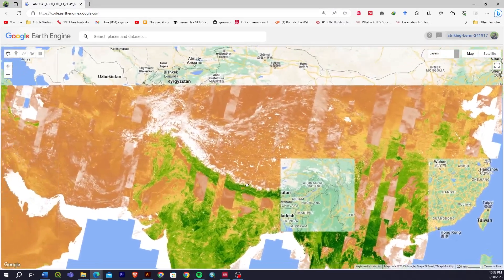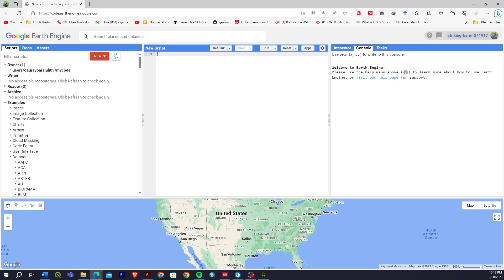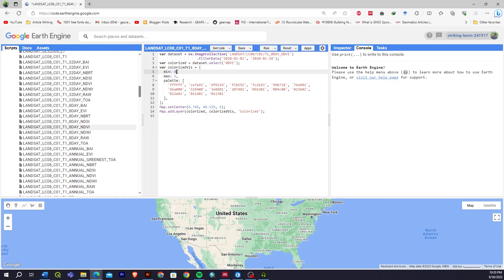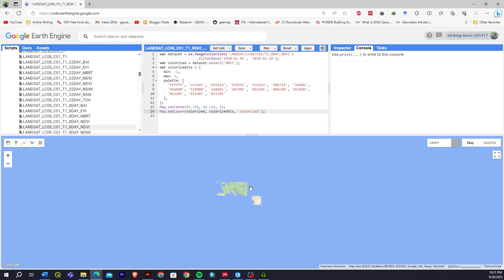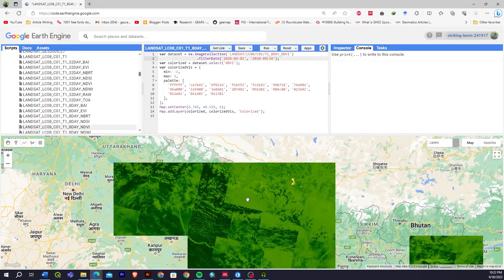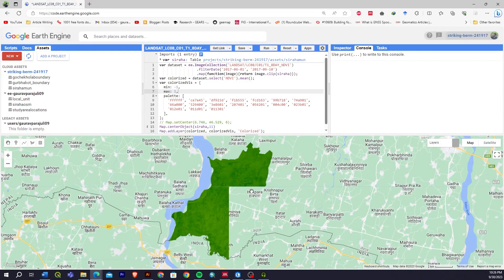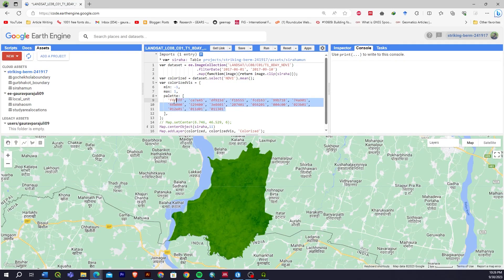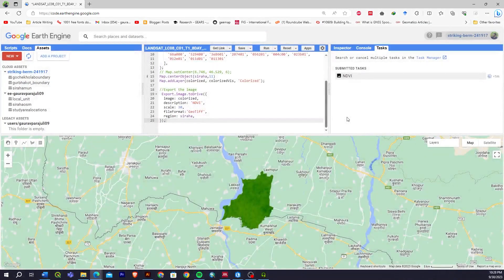How to Download NDVI Data from Landsat Images in Google Earth Engine | Step-by-Step Tutorial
🛰️ Unlocking the Power of NDVI Data with Google Earth Engine 🌍

Welcome to our comprehensive guide on downloading NDVI (Normalized Difference Vegetation Index) data from Landsat images using Google Earth Engine! 🌿📊

In this video tutorial, we'll walk you through the step-by-step process of harnessing the incredible capabilities of Google Earth Engine to access and download NDVI data, empowering you to analyze vegetation health and environmental changes like never before. Whether you're a researcher, scientist, or simply curious about Earth observation, this tutorial is for you!

📌 What You'll Learn:

🔹 Introduction to NDVI and its applications.
🔹 Setting up your Google Earth Engine account.
🔹 Finding and selecting Landsat images for your study area.
🔹 Writing JavaScript code to calculate NDVI.
🔹 Exporting and visualizing NDVI data.

💡 Why NDVI Matters:

NDVI is a vital tool for monitoring vegetation health, agriculture, and environmental changes. It's widely used in fields like ecology, agriculture, forestry, and climate science.

🚀 Get Started Today:

By the end of this tutorial, you'll be well-equipped to conduct your own NDVI analyses, contribute to environmental research, or make informed decisions for your projects.